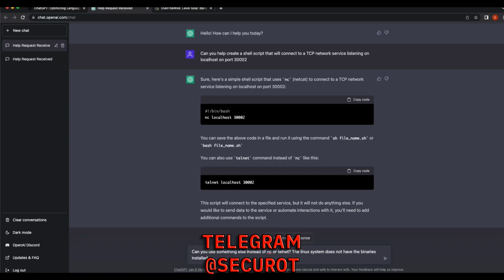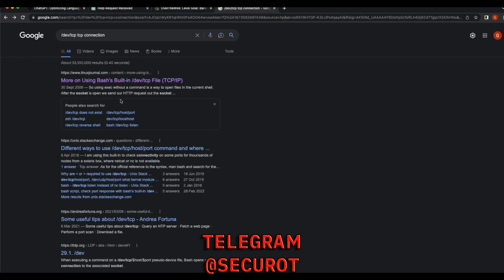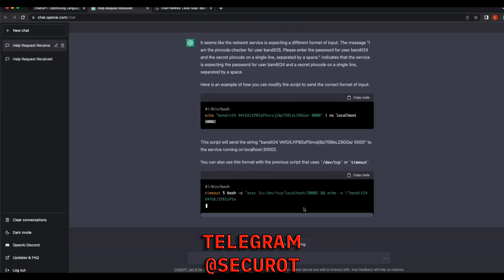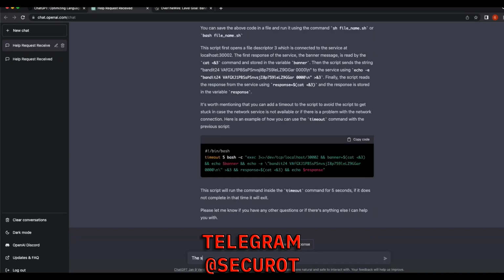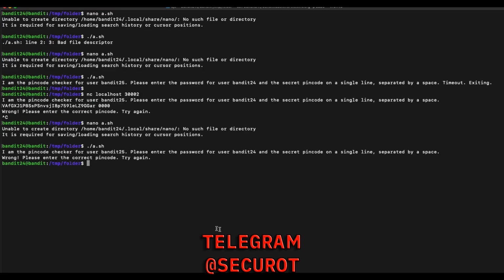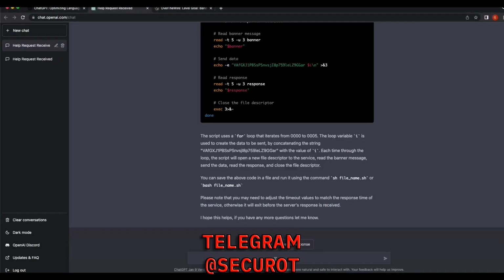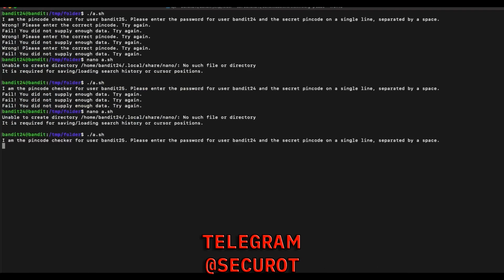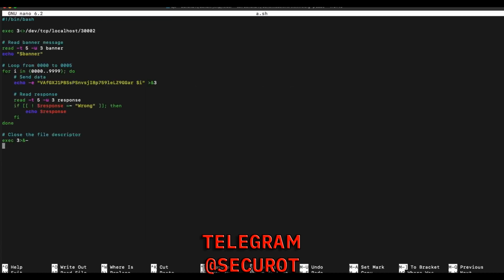Hacking with ChatGPT Bash Script Automation Cyber Security